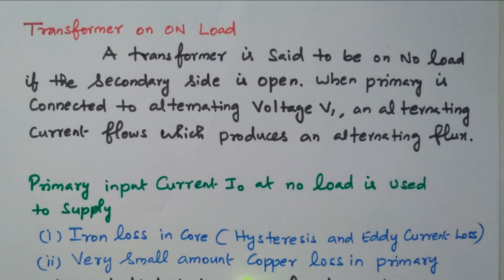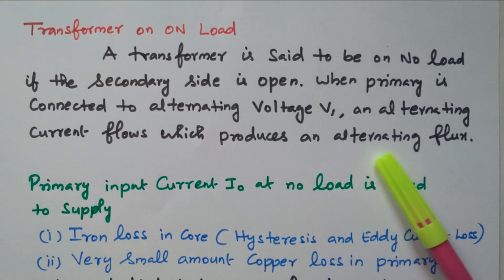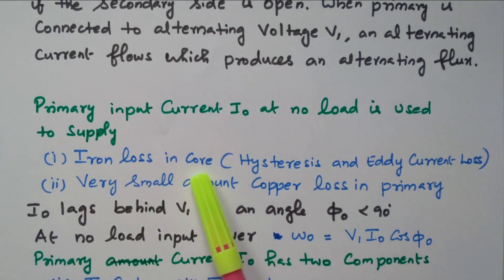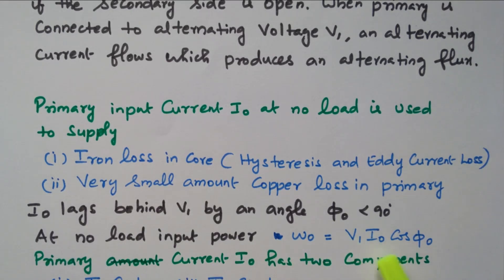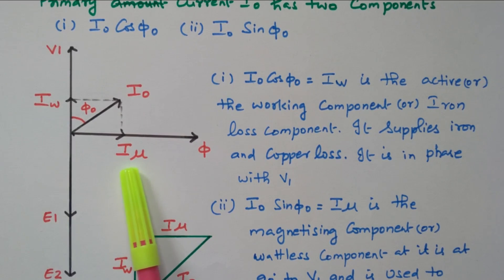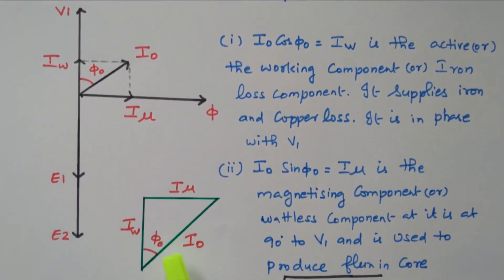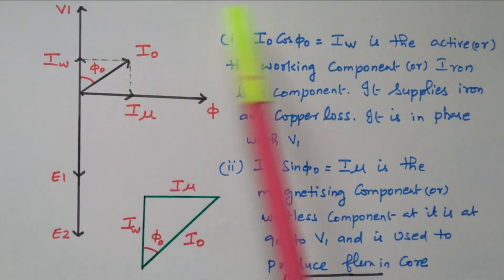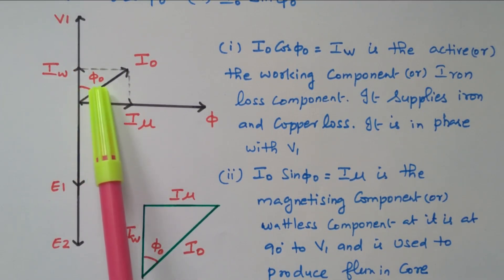05 Transformer on NO LOAD